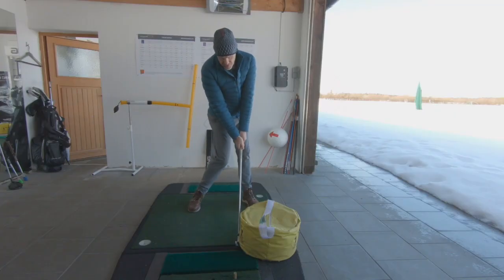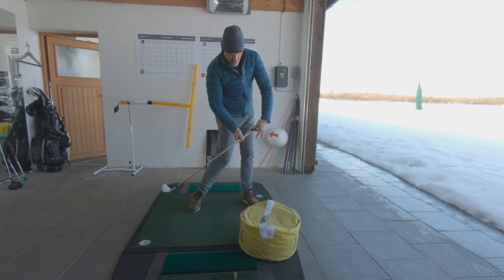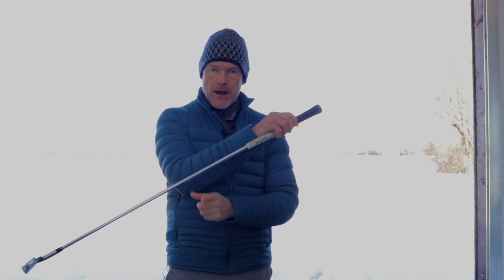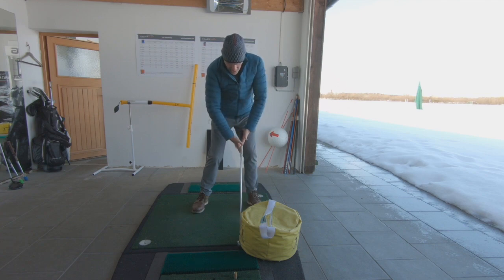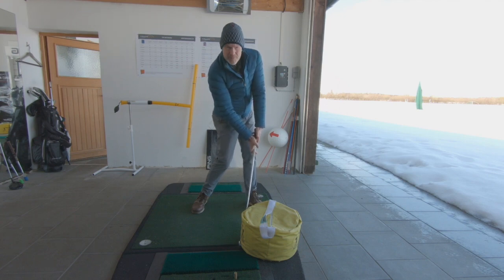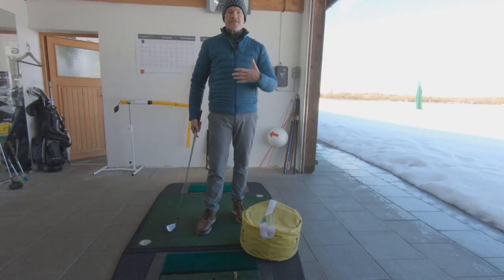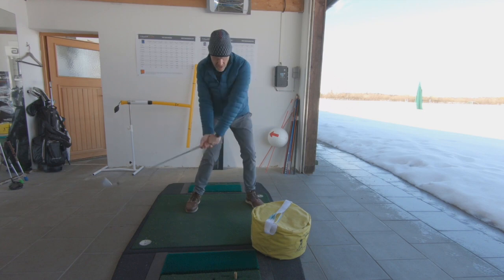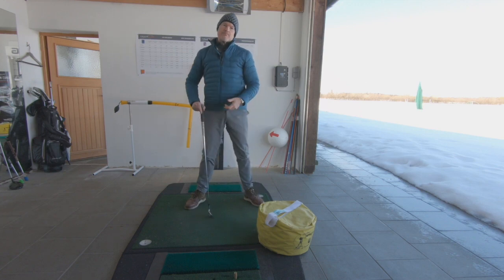How to apply more pressure to your golf club at impact.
This video shows you how to apply more pressure to the golf club through impact.

Thanks:)